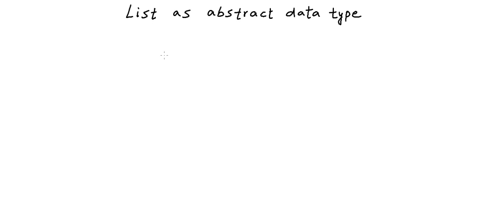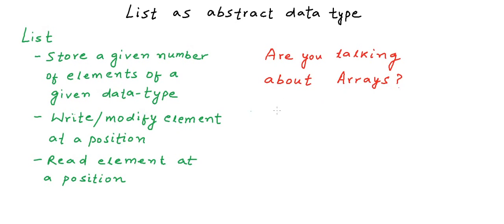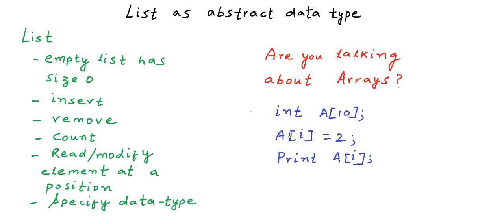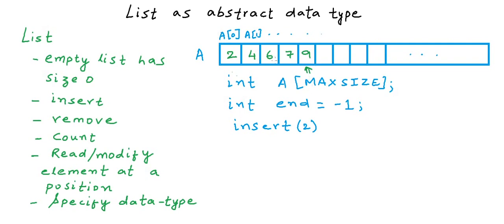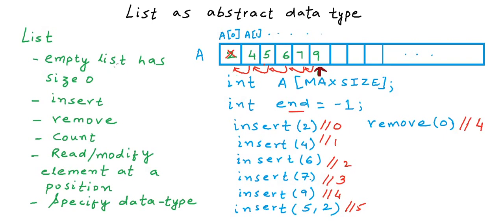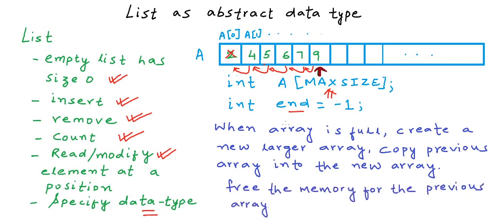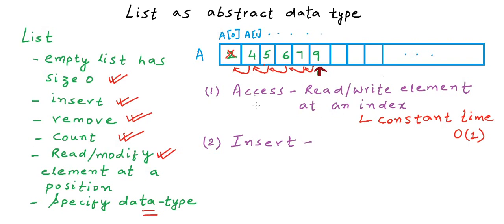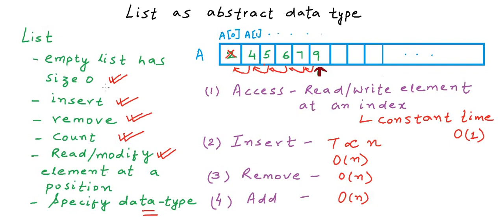2. Data Structures - List as abstract data type